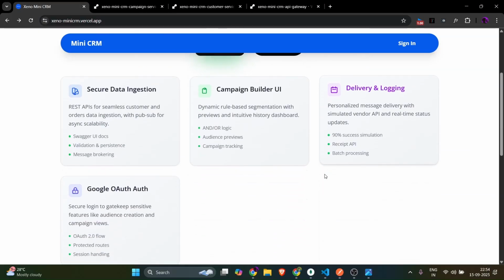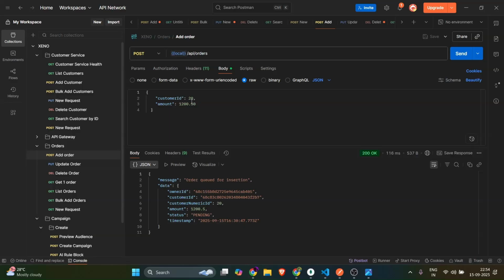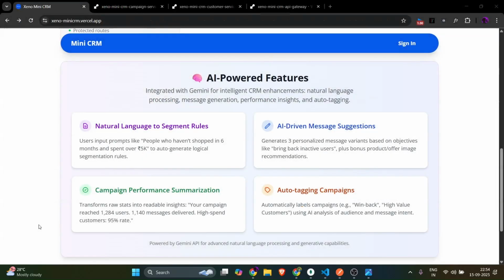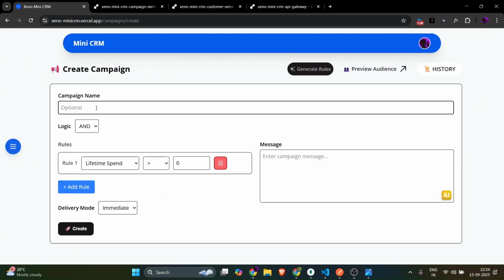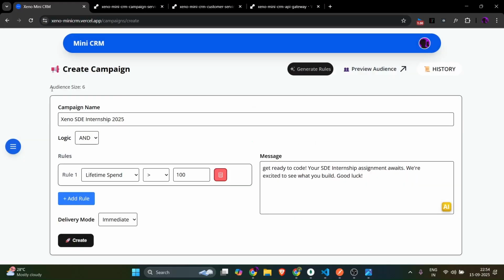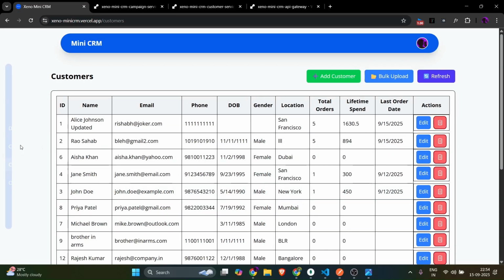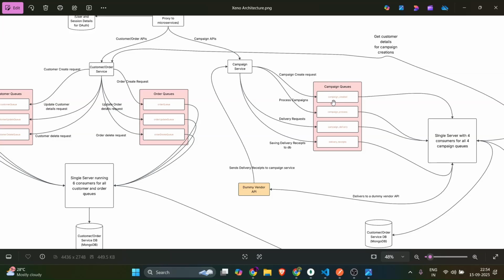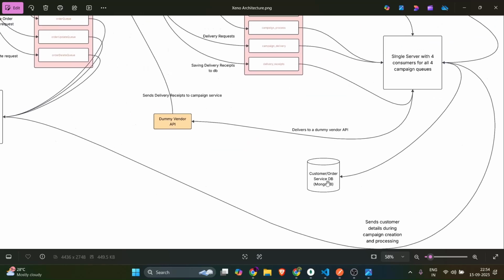Kshitij Satija XENO SDE Internship Assignment 2025